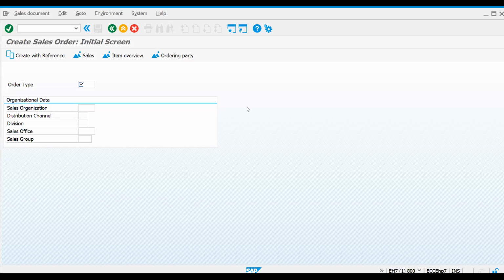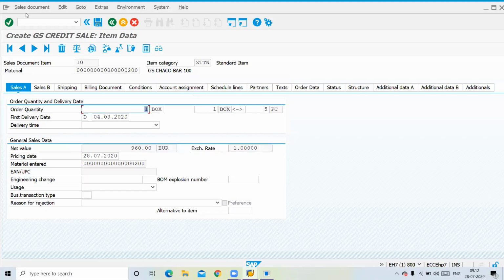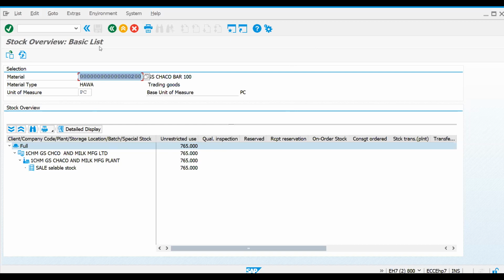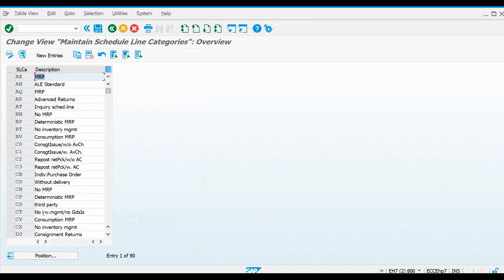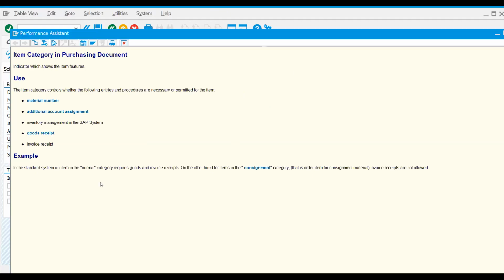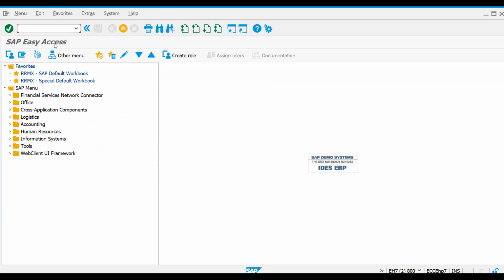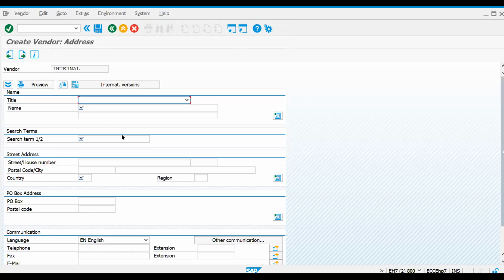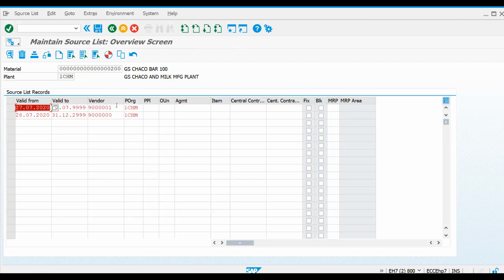SAP SD THIRDPARTY PAR SAES PART1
SAP sales and distribution: 52 hours course